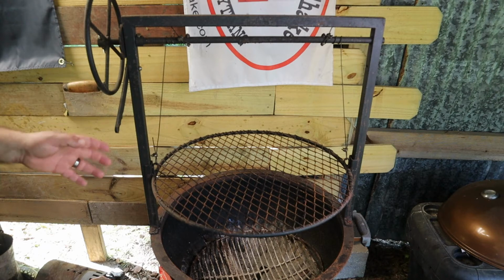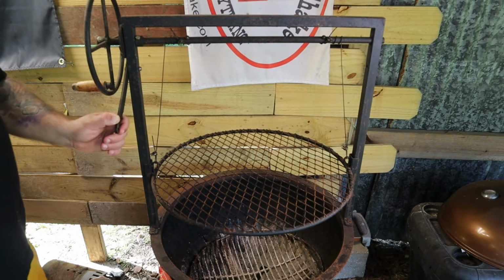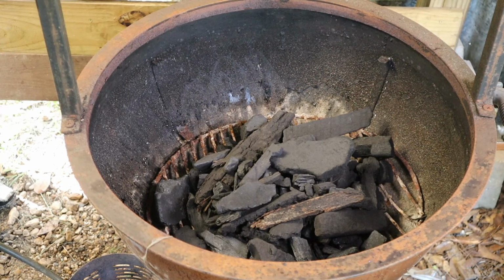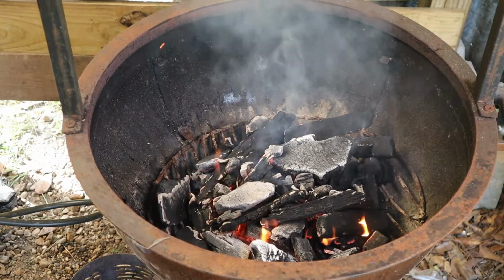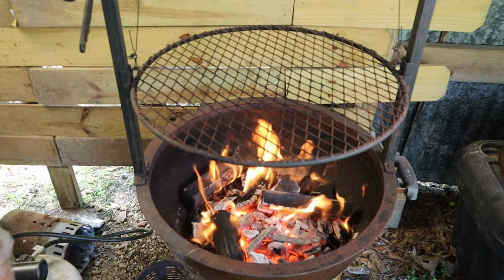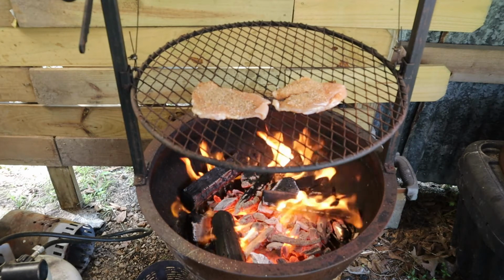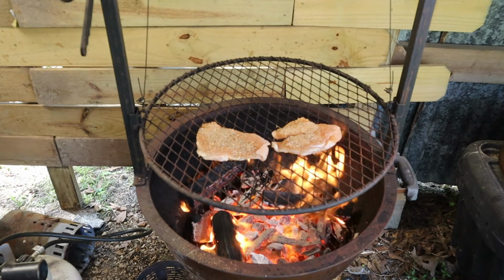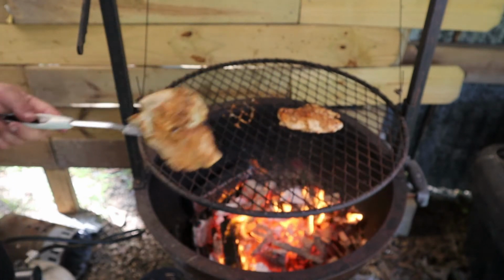how to use a santa maria - so easy EP.222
or you can contant me via Instagram :CAJUNRNEWBBQ